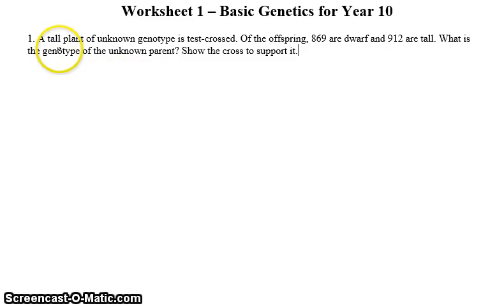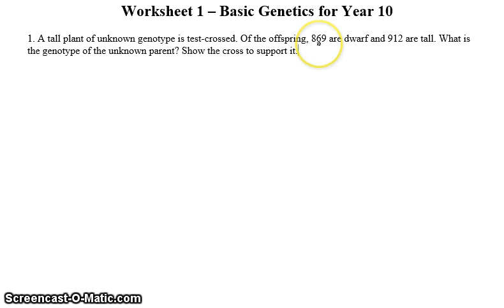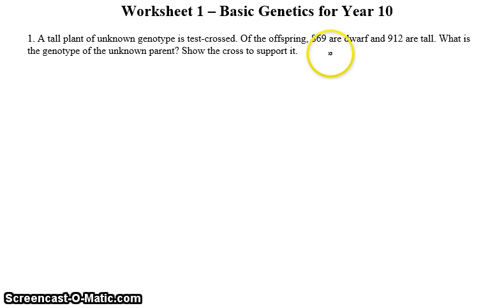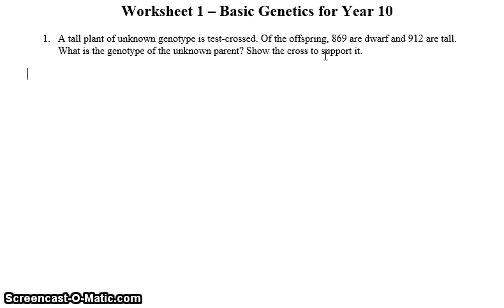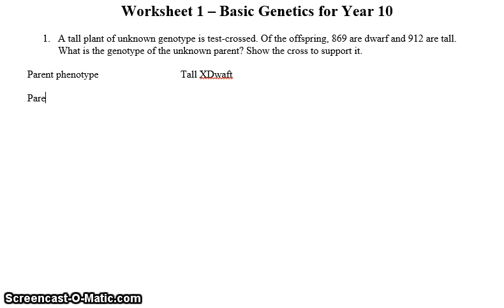Test cross VODCAST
Introduction to test crosses